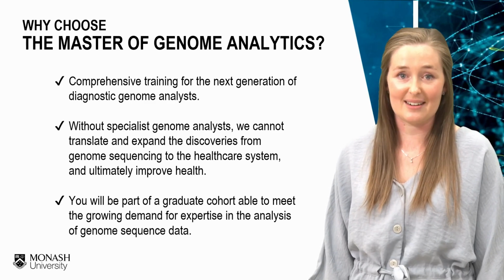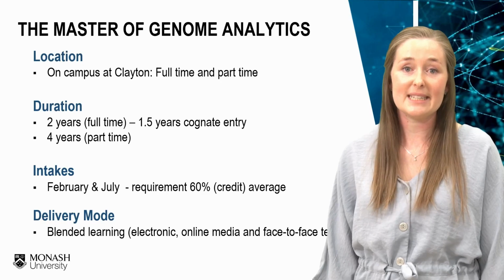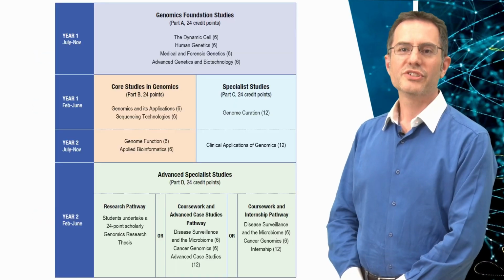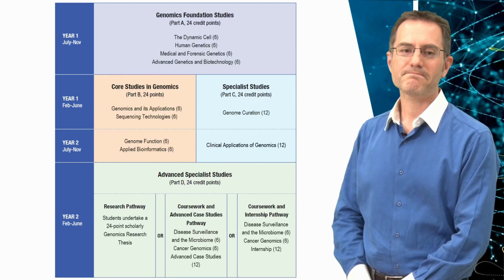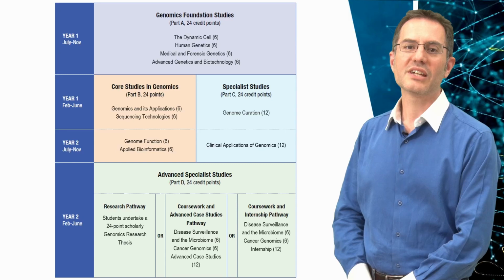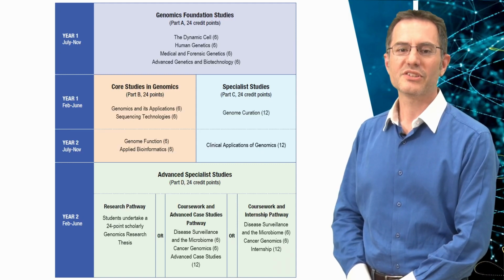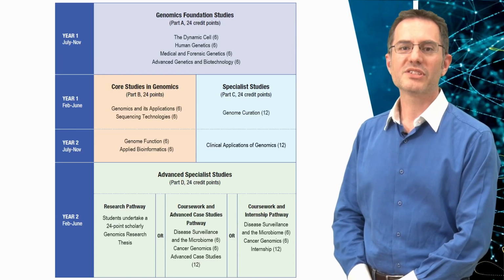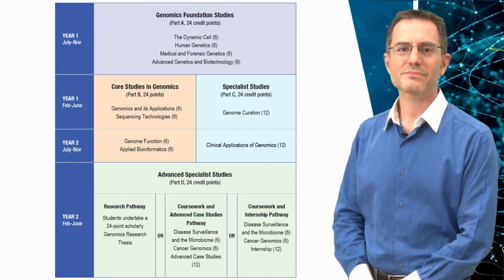Master of Genome Analytics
Genome sequencing is revolutionising the future of healthcare. Our Master of Genome Analytics, the only course of its kind in Australia, will provide you with expert training in bioinformatics, genetics, and genomics, to help you future proof your career in the analysis of everything from microbiomes to cancer to infectious diseases and more.